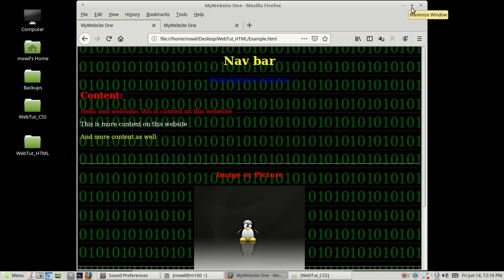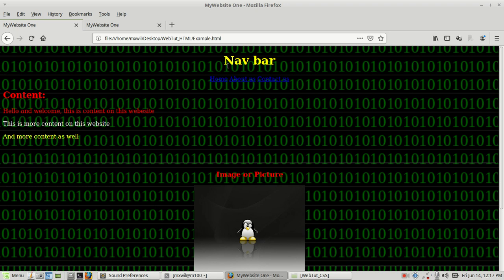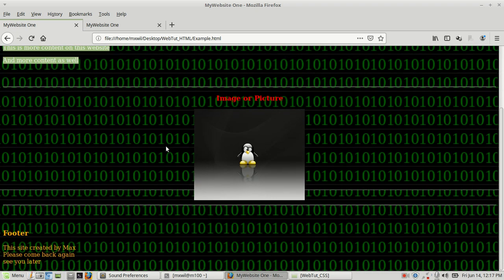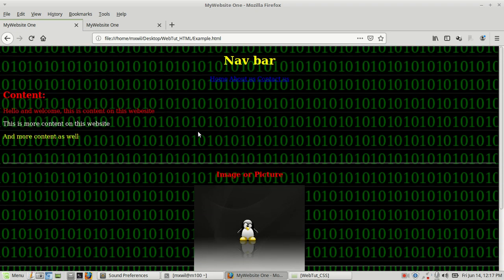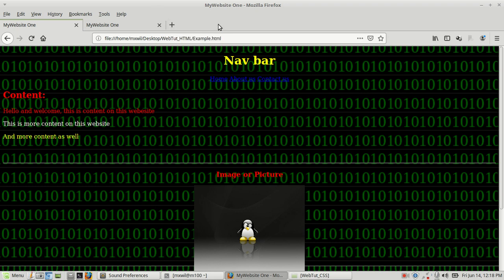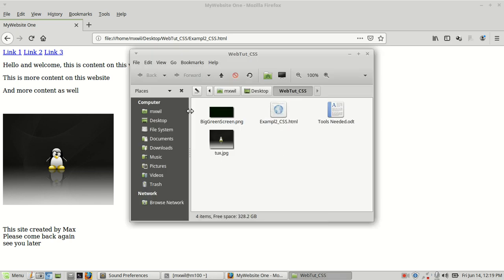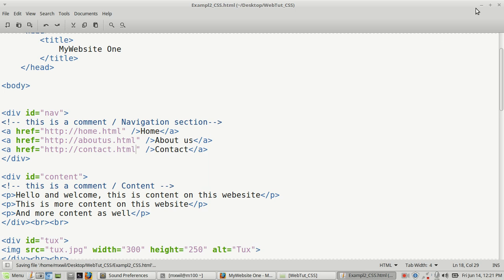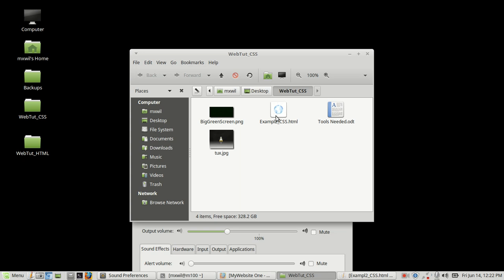1 webdev css basics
this video will be on cascading style sheets and how to use it with your html code.